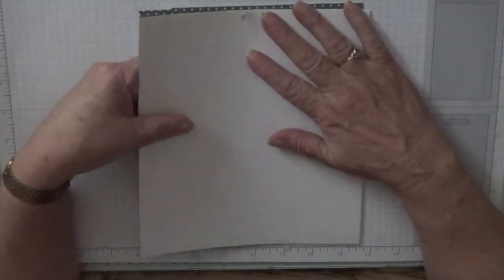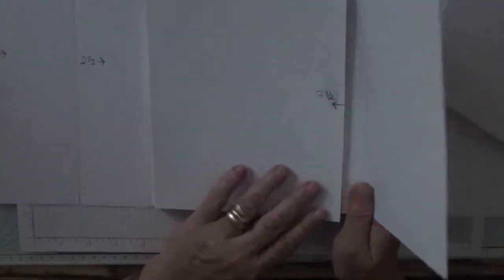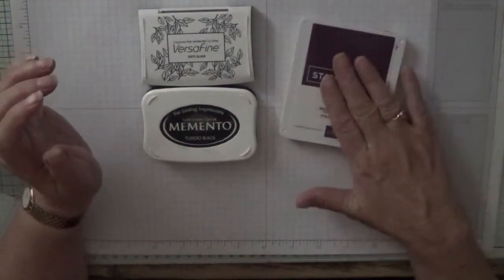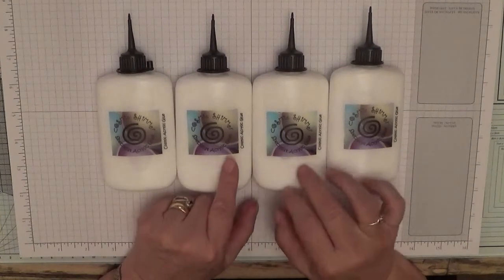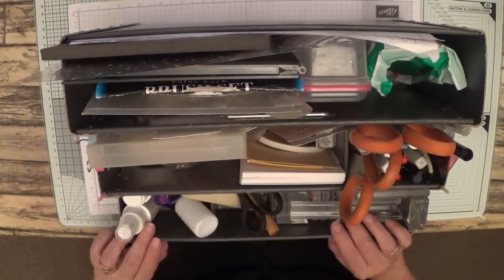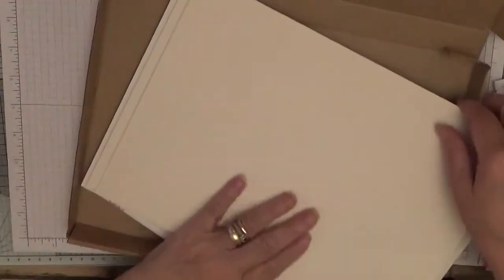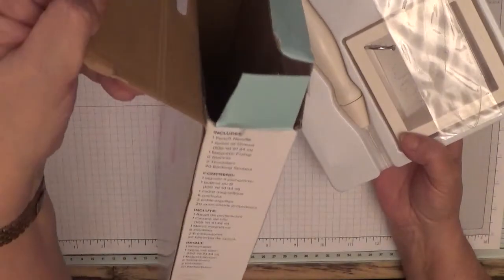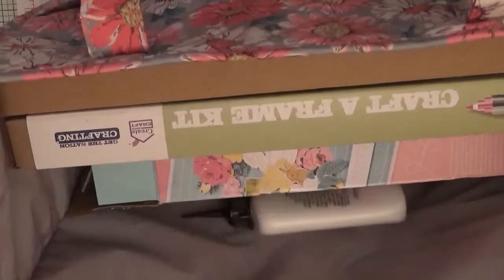238. Show and Tell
This video is all about, answering question and showing what I got from the craft fair I went to.